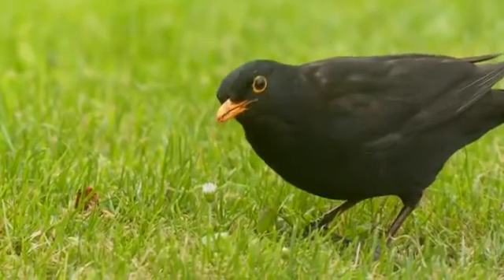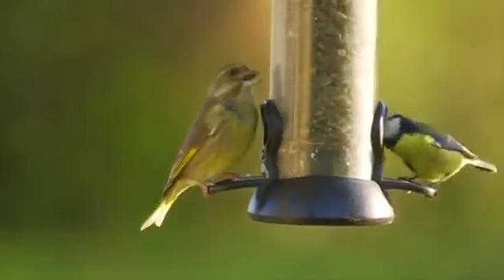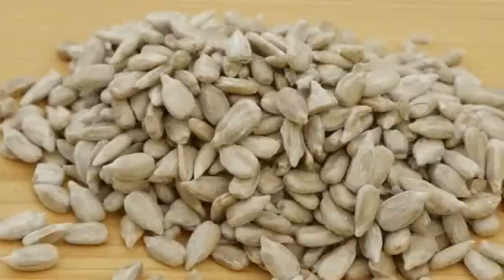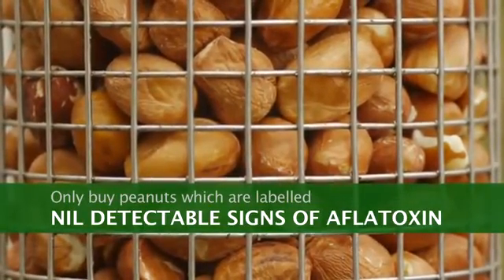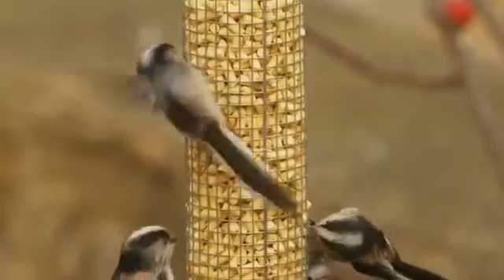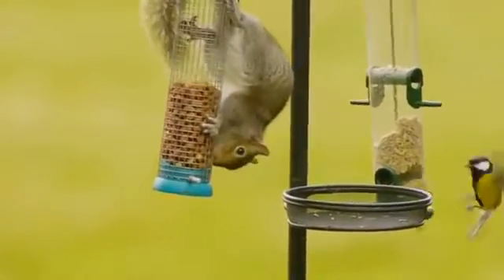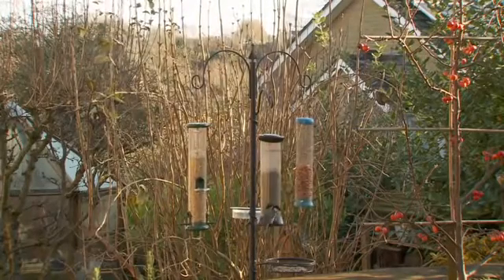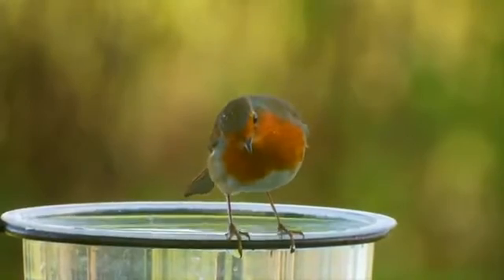How to attract and feed birds in your gardens